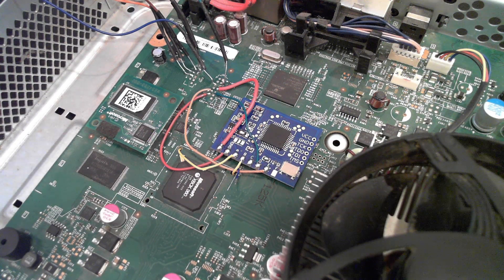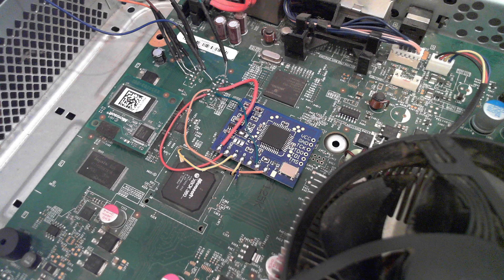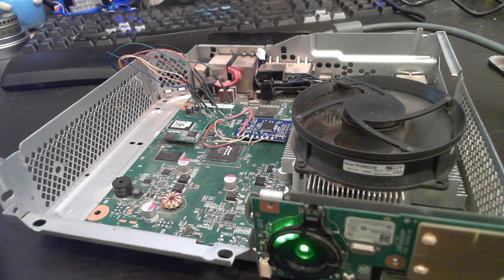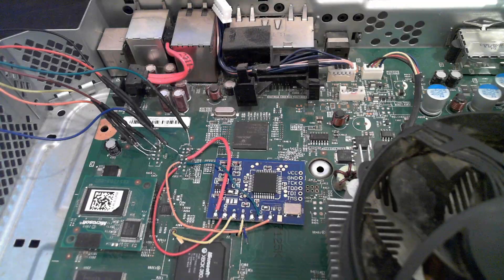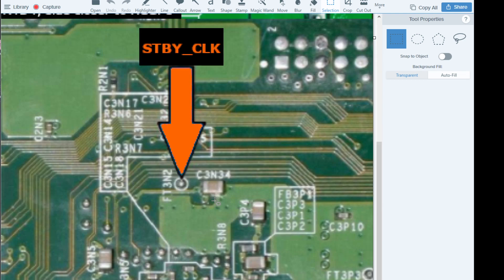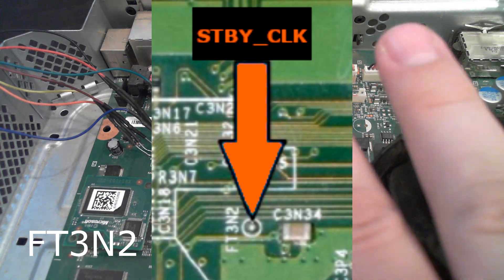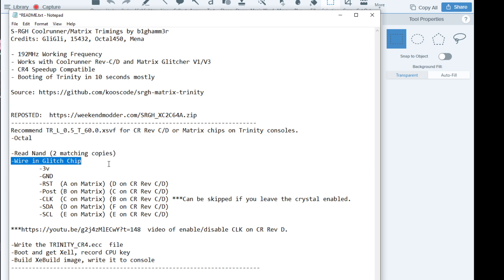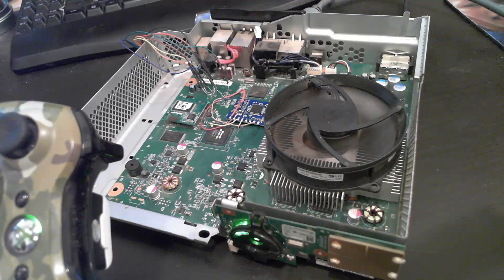2021 Overview SRGH on Trinity Xbox 360 using Matrix or CoolRunner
No longer is S-RGH aka "RGH with CR4 Speedup" only available on Ace V3's, now we can do it on any XC2C64A based chip such as the Matrix V1-V3 or the CoolRunner Rev C and Rev D

video of enable/disable CLK on CR Rev D.